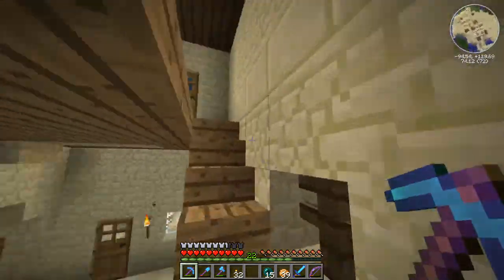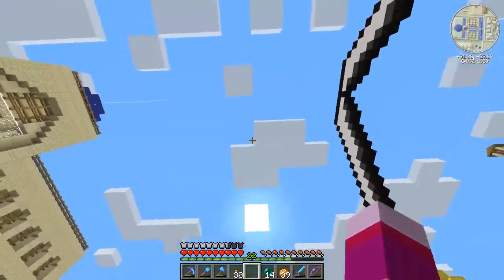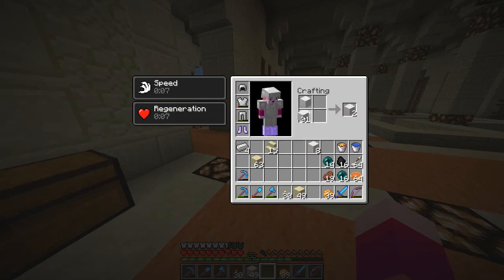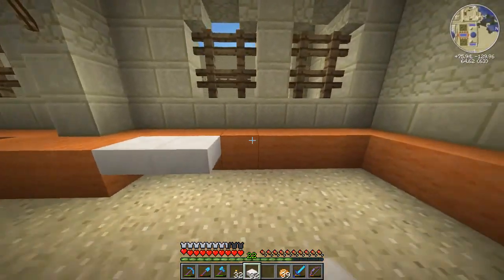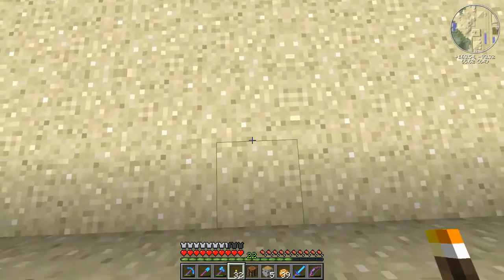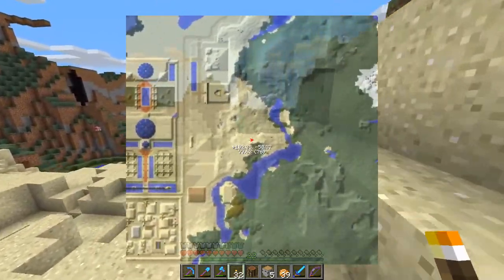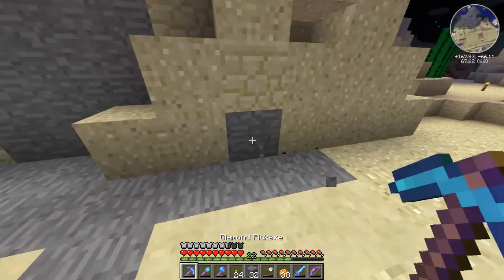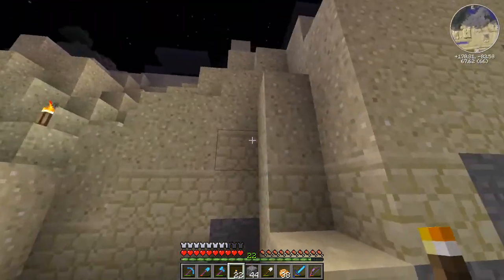Building With Sand - Minecraft SMP: Episode 44 "Flooring"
What did we do? I don't know.